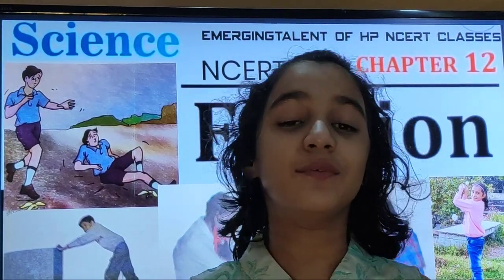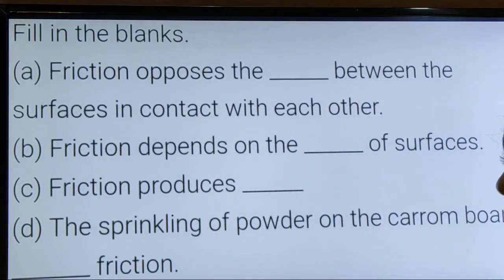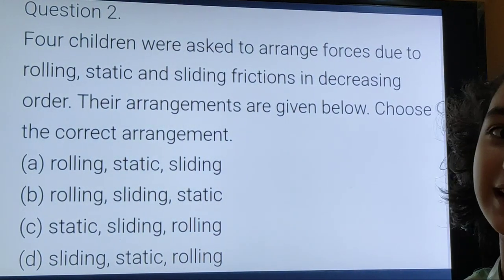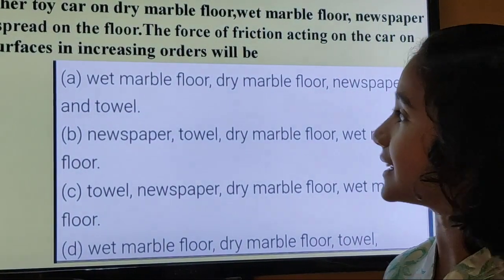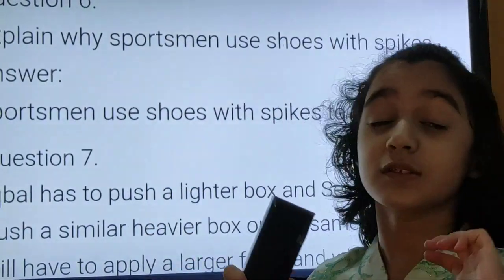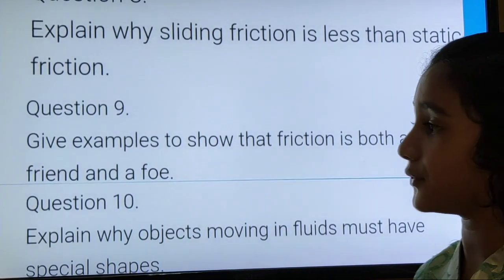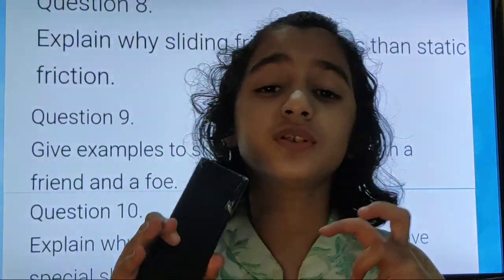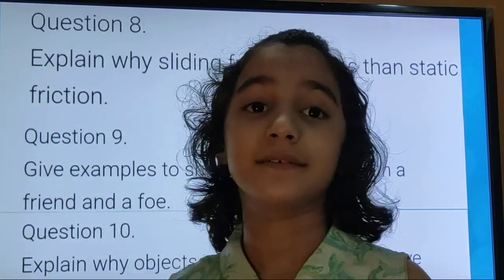Friction # Class 8 NCERT SCIENCE#12 , Definition, Questions-Answers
Friction - very important chapter class 8 Science,
important Questions Answers for CBSE, HPBOSE,ICSE.